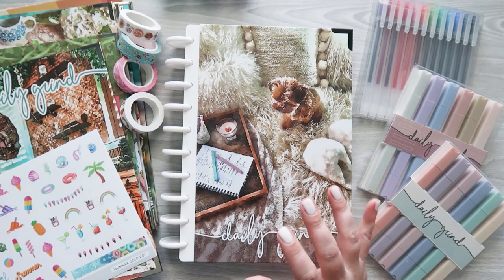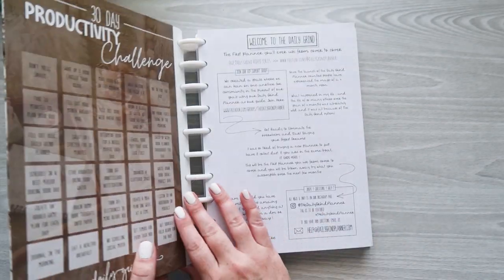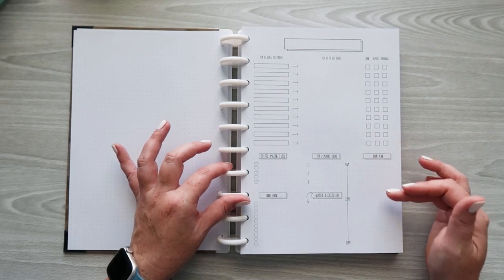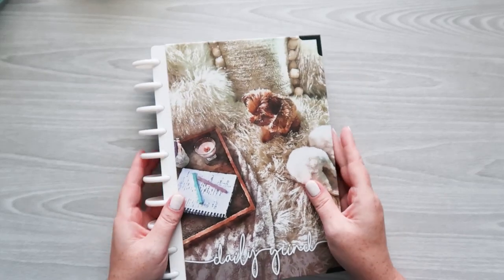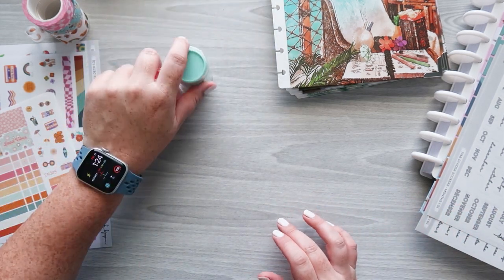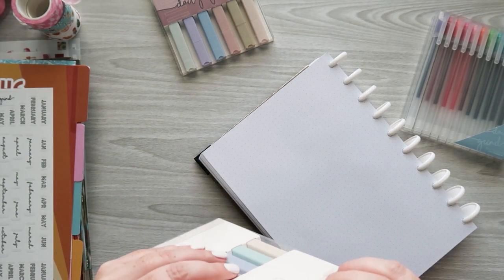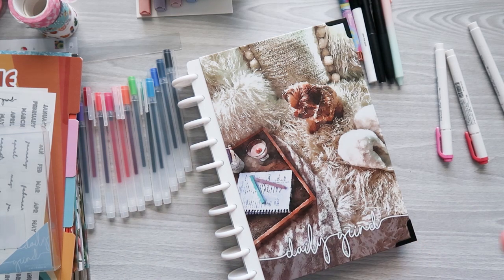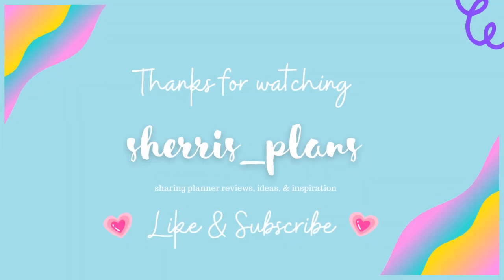THE DAILY GRIND PLANNER | FLIP THROUGH & REVIEW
Hey Friends! Today I am sharing The Daily Grind Planner sent to me to review but I was seriously SO excited for the chance! I’ve seen this planner around for a while and have always wanted to try it out. My takeaways were this paper is AMAZING and the layout is so interesting!